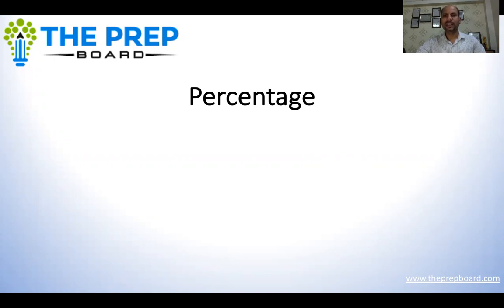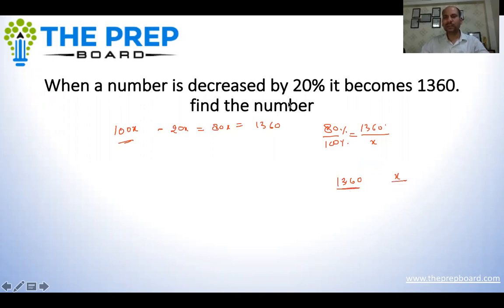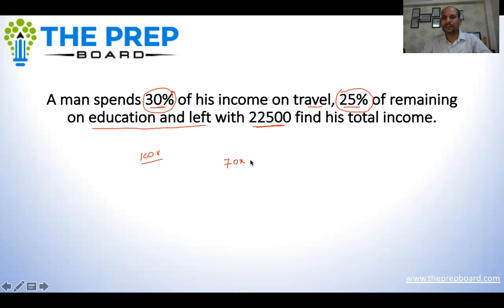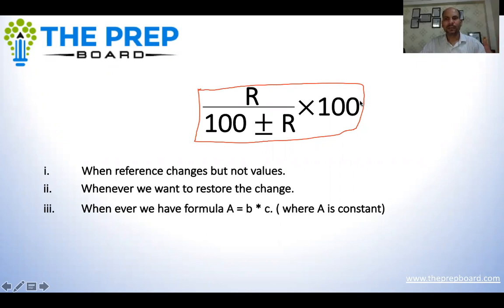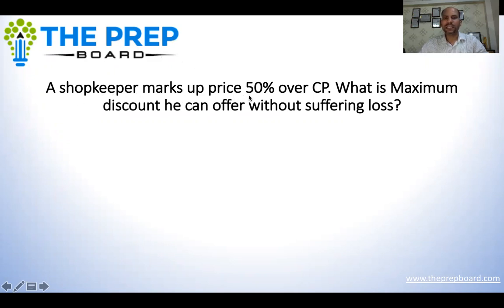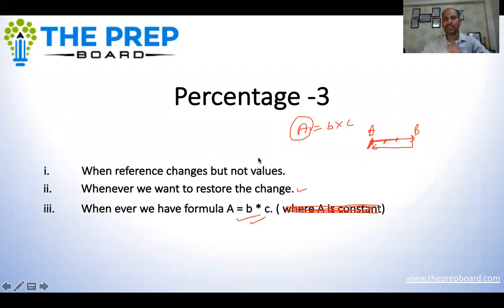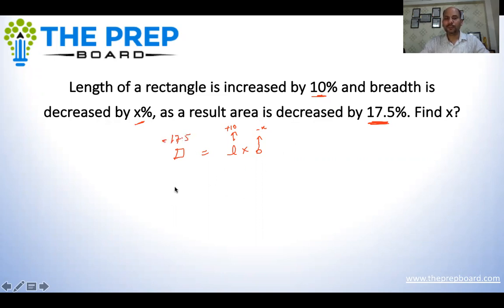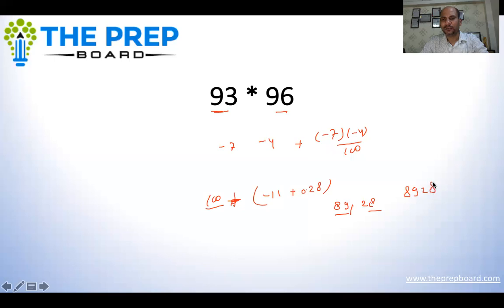Percentage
Percentage is a key topic for all aptitude test. learn to solve questions on finger tips. its easy.